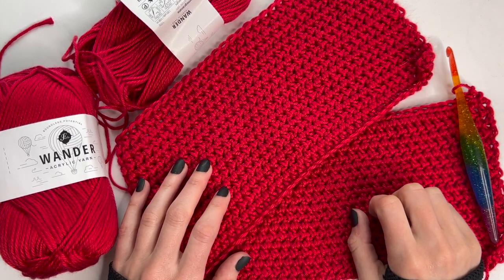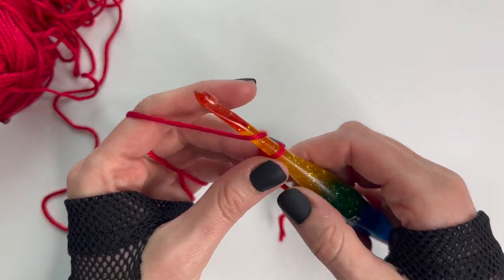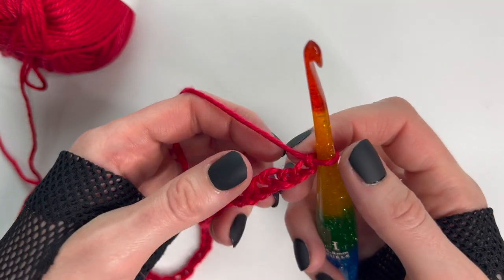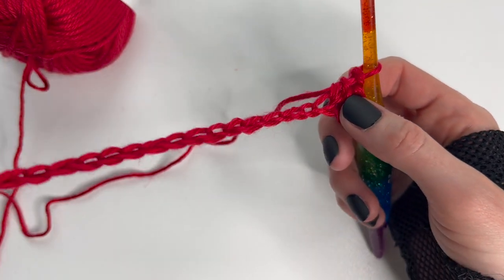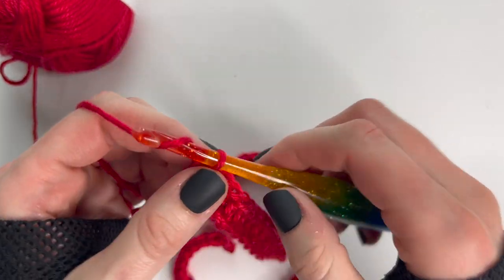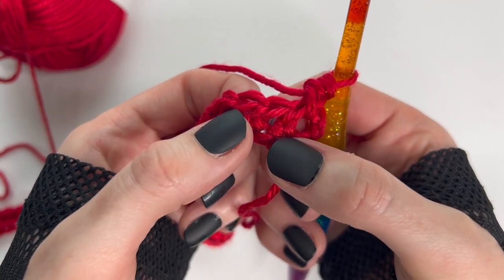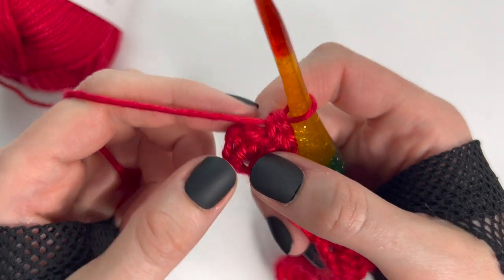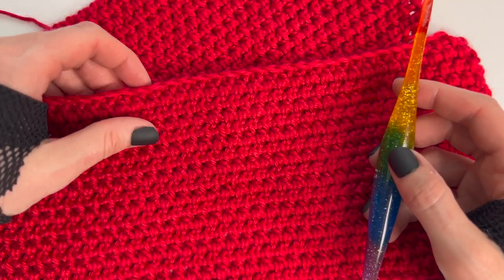Crochet Along 2023 Square 6: The Wide Half Double Crochet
Enjoy working up this months stitch, the wide half double crochet!

My Favorite Hooks: Furls Crochet Hooks